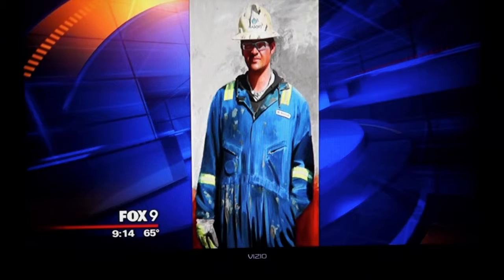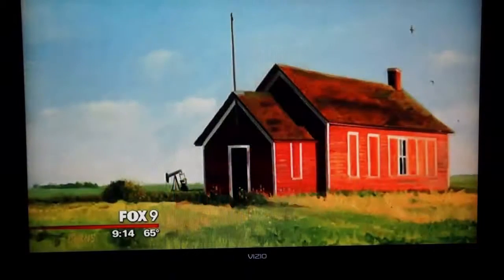Joe Burns on The Buzz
Joe Burns being interviewed on The Buzz about Canvassing the Bakken Oil Fields.